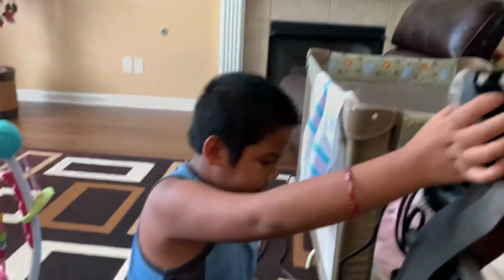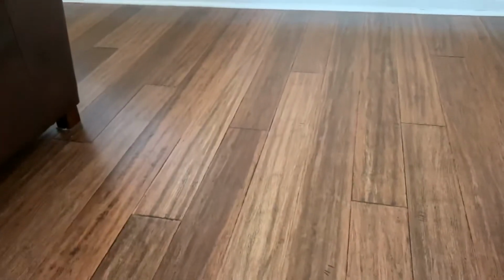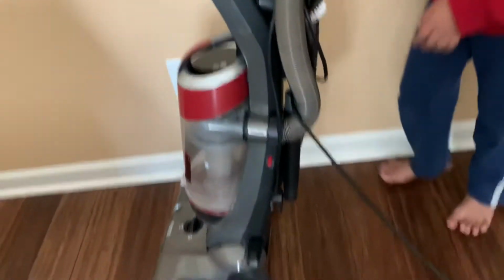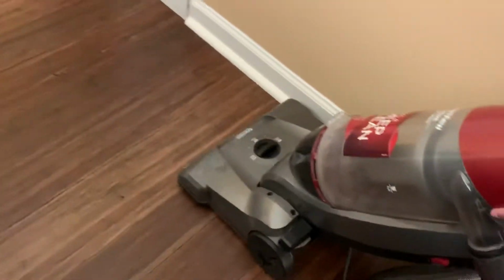OUR KIDS ARE OUR REFLECTION TEACH THEM FROM HOME .